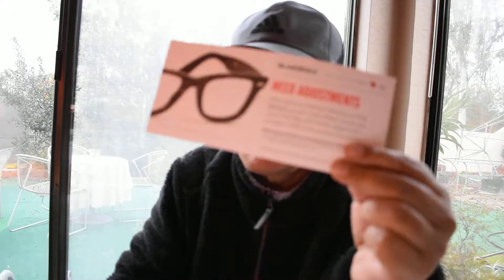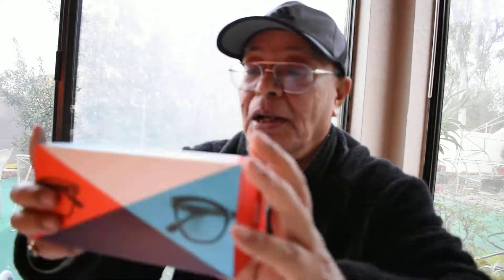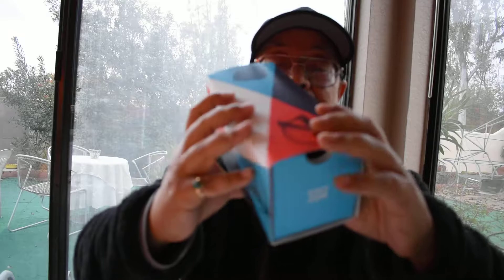How to buy prescription eyeglasses online | Saving money buying online vs. retail store | TIPS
Sharing buying online experience
- How to buy prescription eyeglasses online
- How much money can you save buying the online vs. retail store?
- Is saving $ amount worth buying online?
- Tips for buying online
Insurance paid $350. Out of pocket expense: Retailer $554, Online $ 236, Money Saved $318.

Designer Brand Name: PERSOL
Frame Model Number: PO3196V
Hand Made in Italy